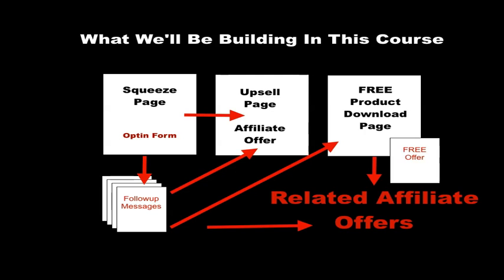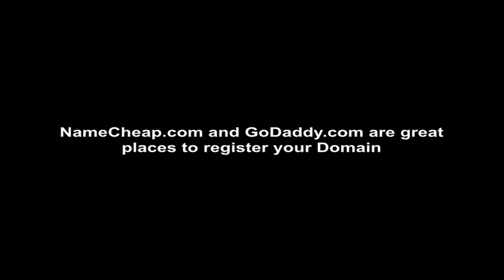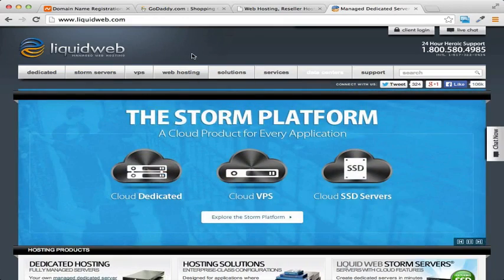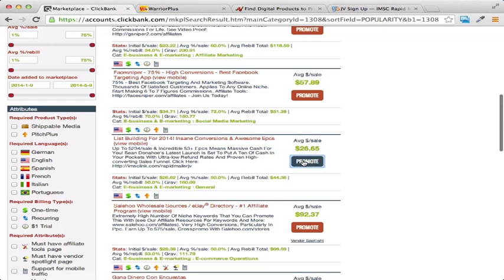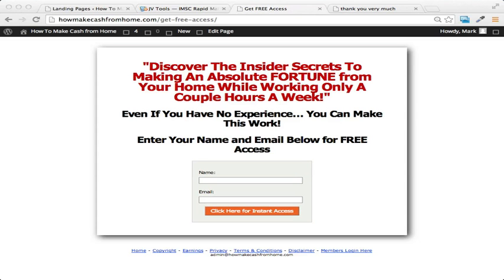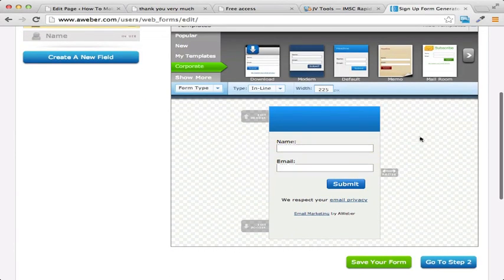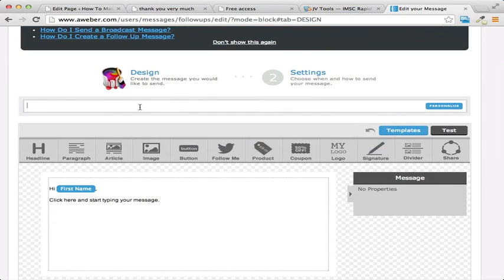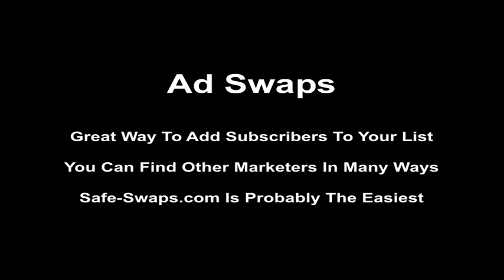Million dollar email marketing secrets and how to promote riches to your affiliates!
How To Make Your First $10,000 Online Using Email Marketing. This course discusses how businesses can use email marketing coupled with affiliate marketing as a powerful method for boosting your online business and skyrocketing your ROI.